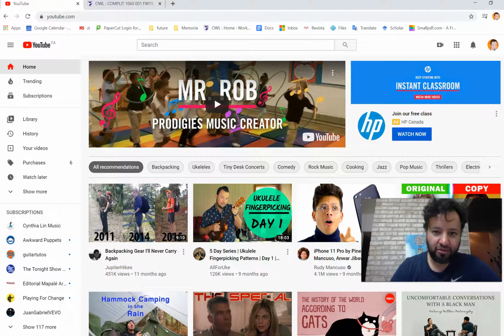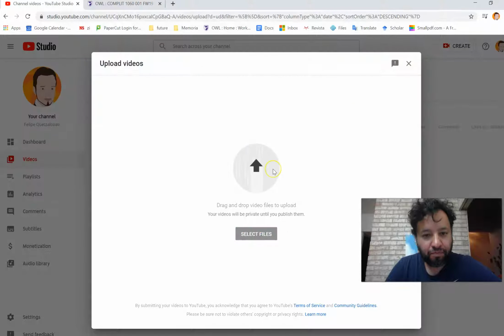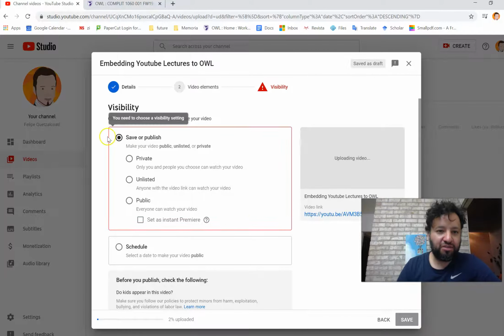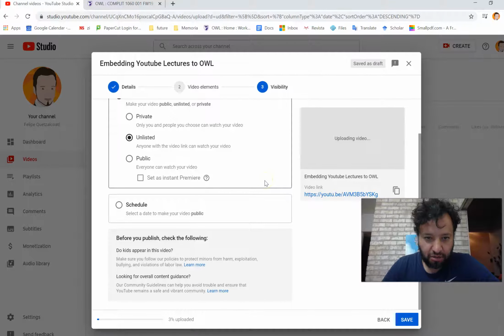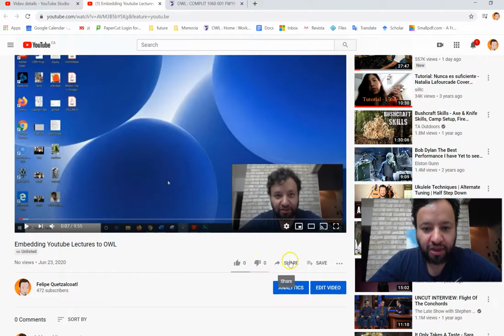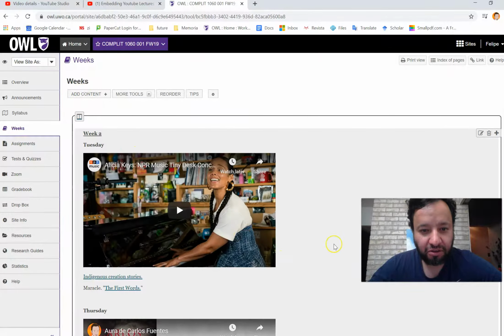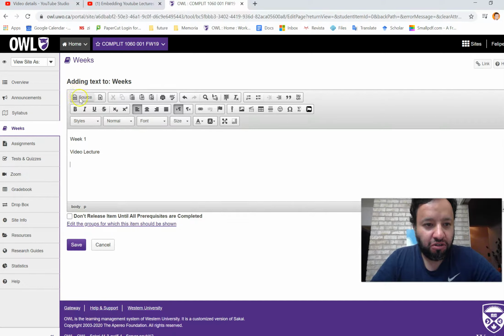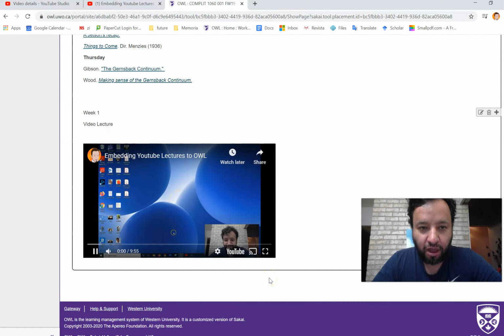Uploading a lecture to Youtube and then to OWL